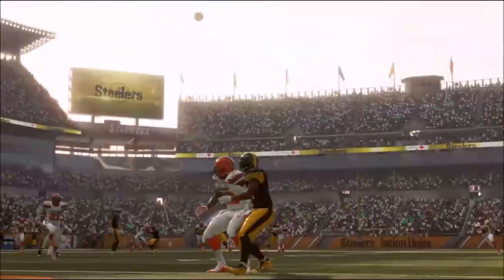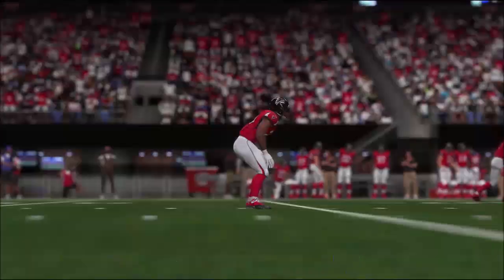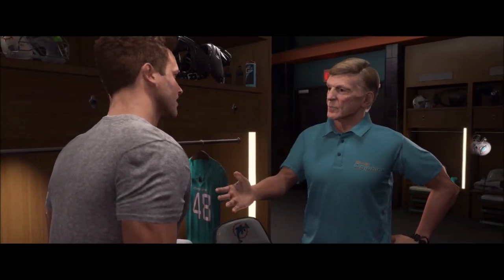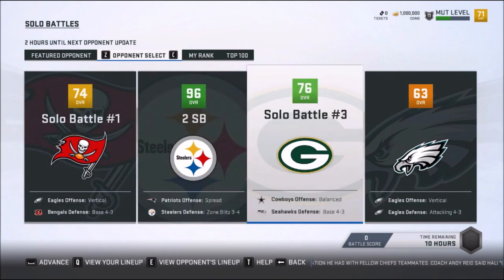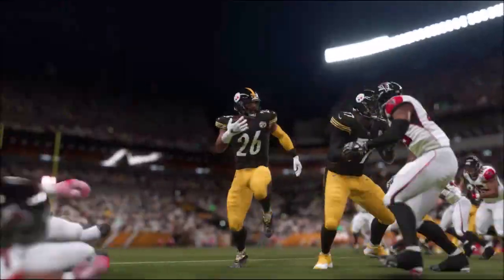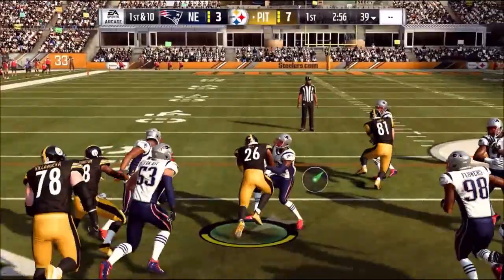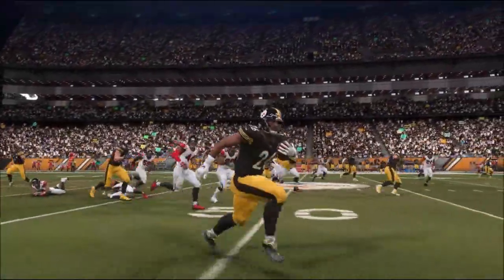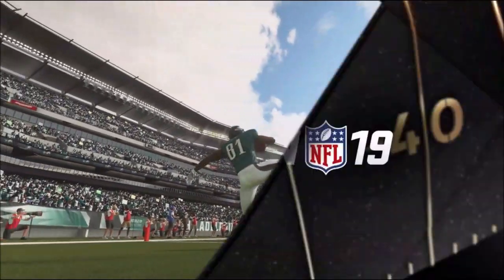Madden 19 Gameplay Intro And Improvements